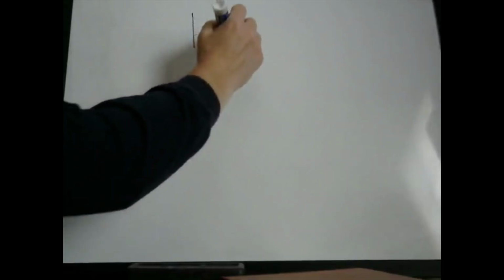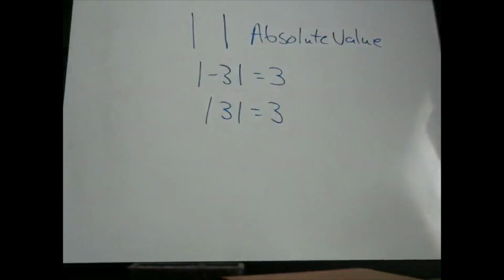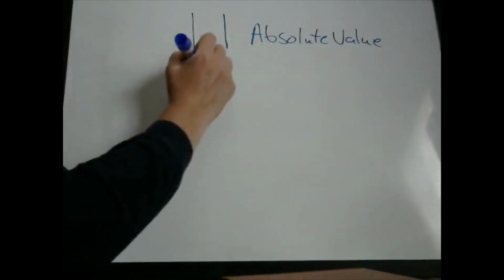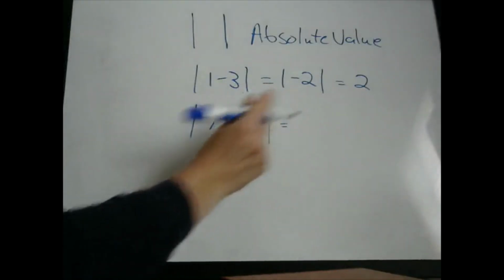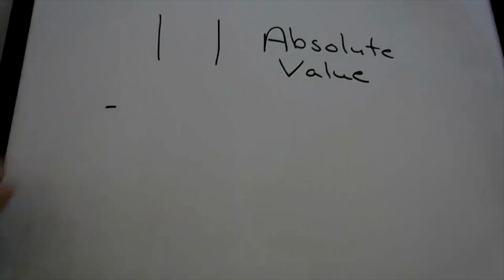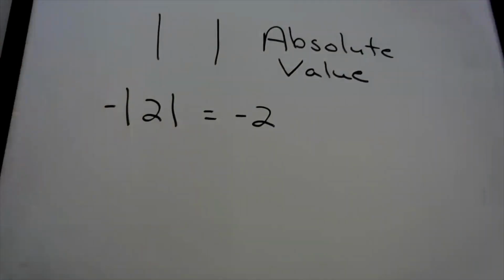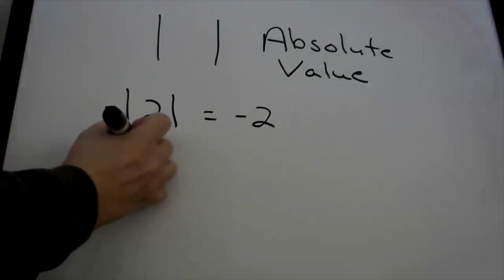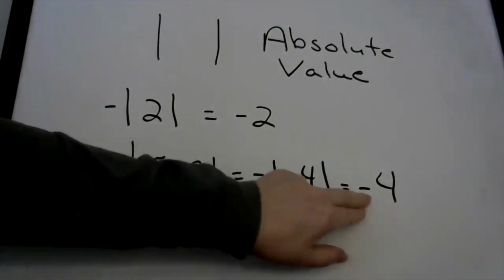Absolute Value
Learn what absolute value means.